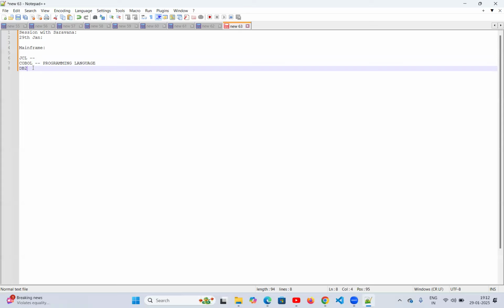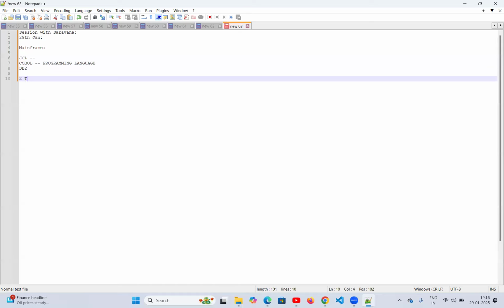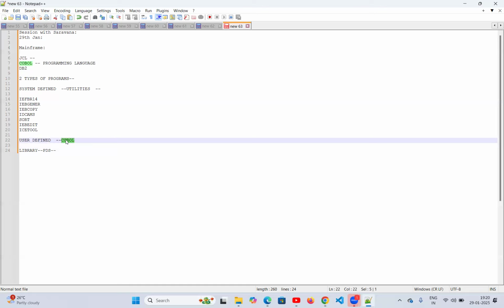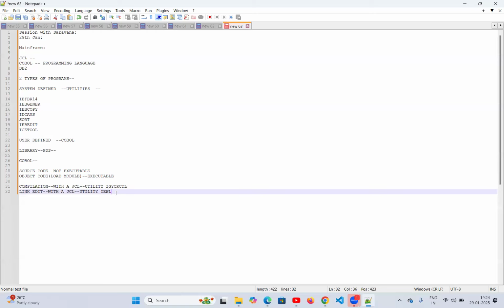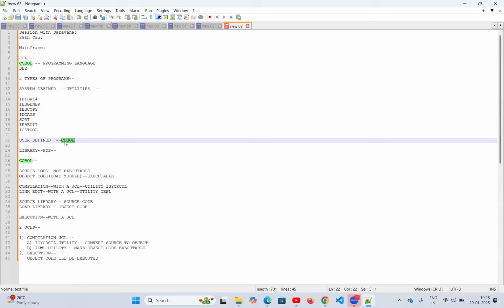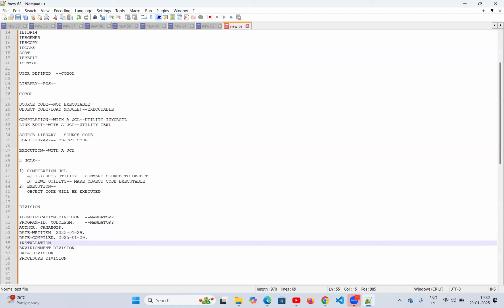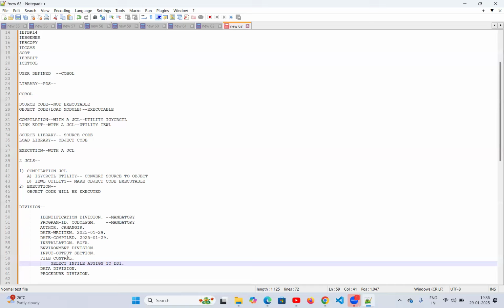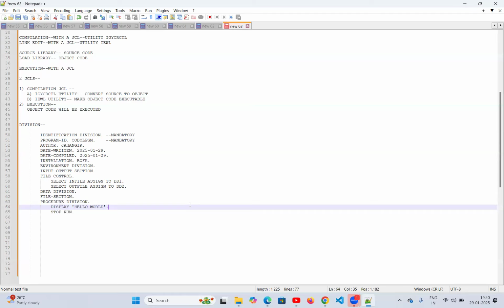How a project runs | Basic COBOL | How a mainframe project runs | All About Mainframe